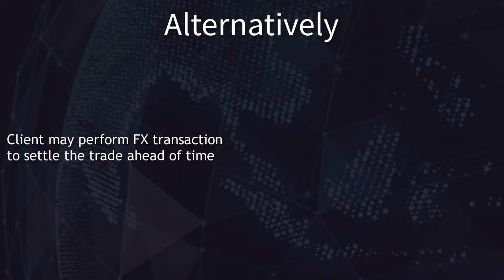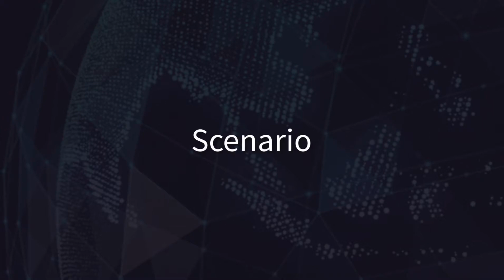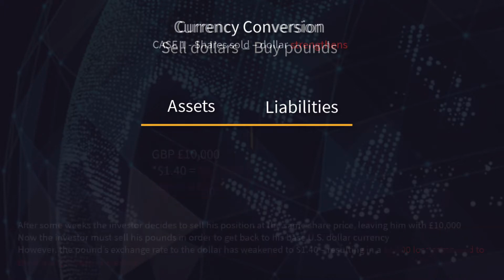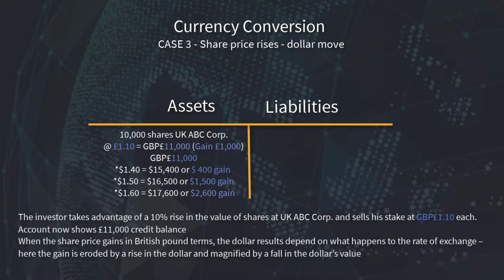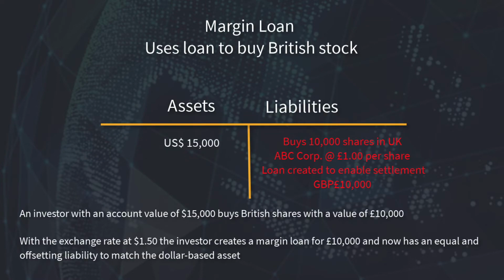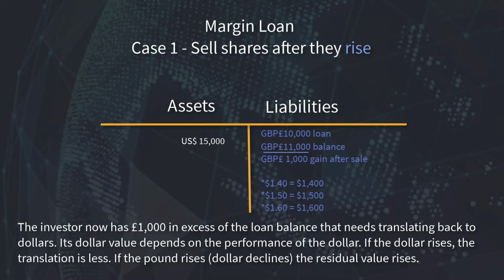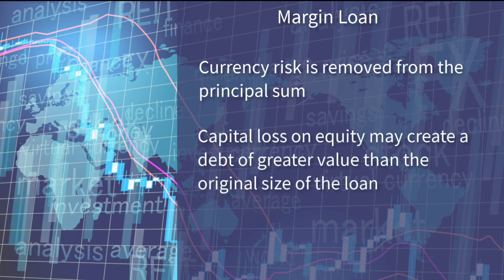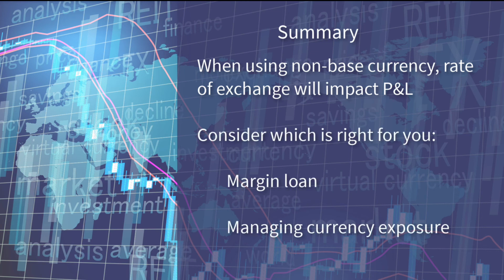Mechanics of An Overseas Trade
When buying shares priced in a currency other than your chosen base currency, there are additional risks and considerations when entering the trade. This lesson explains the presence of currency risk when buying overseas and shows how investors can either manage the currency risk at the time of the trade or use a portfolio margin loan. The lesson demonstrates the impact on P&L under various scenarios for exchange rate and changes in the underlying share price.